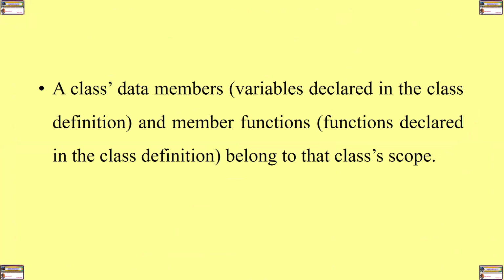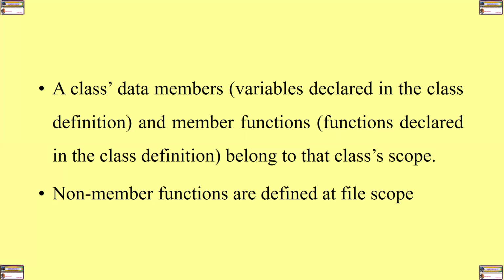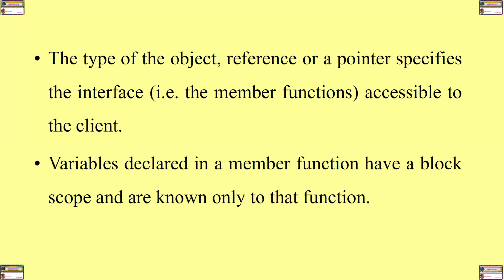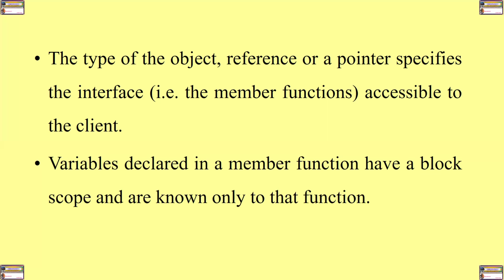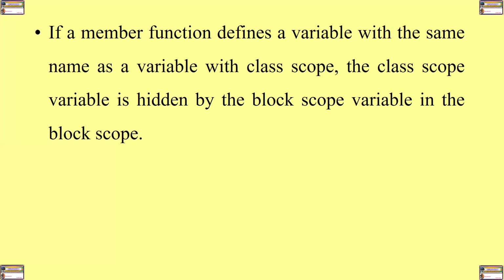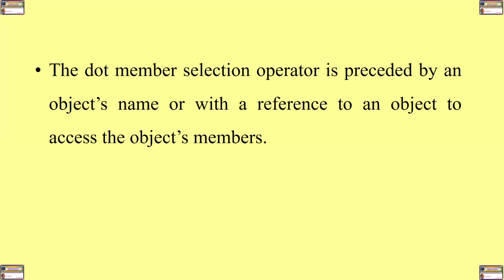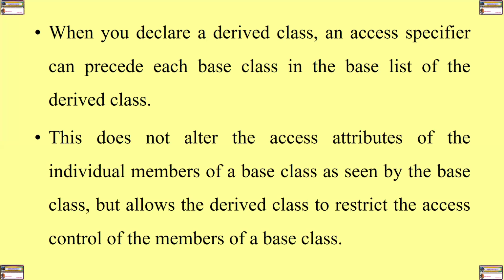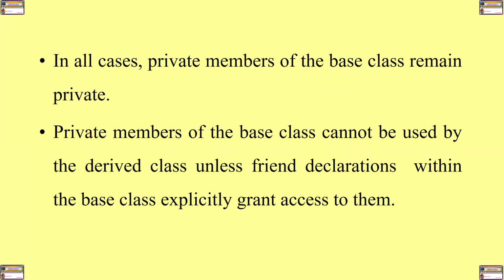Inheritance and Class Scope under Object Oriented Programming using C++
This video describe the various types of scopes that are found in a c++ object oriented program, and especially in relation to inheritance characteristic of OOP.